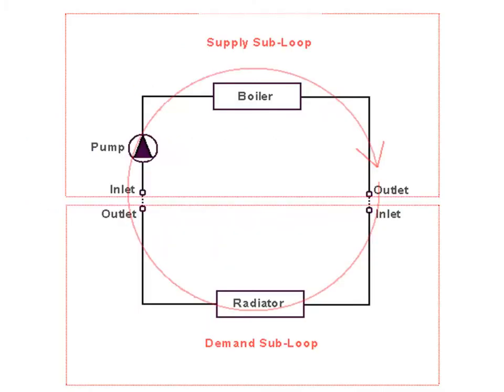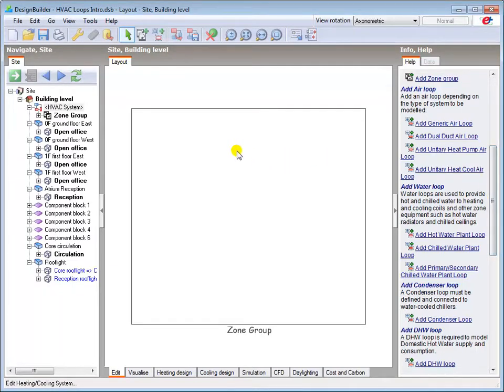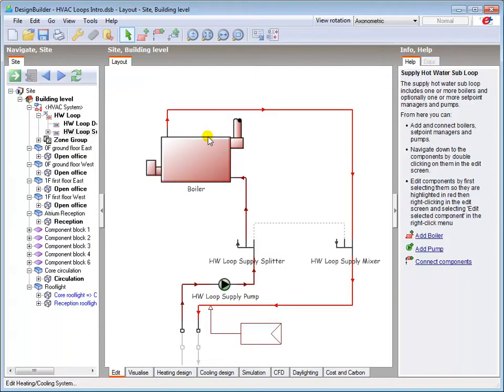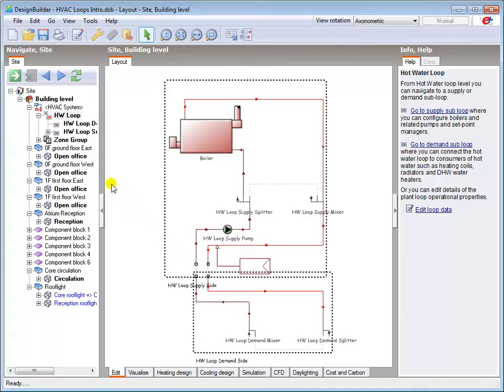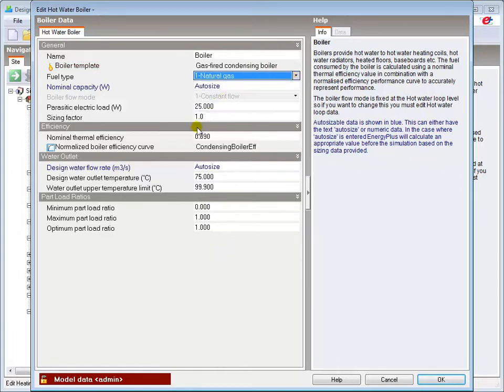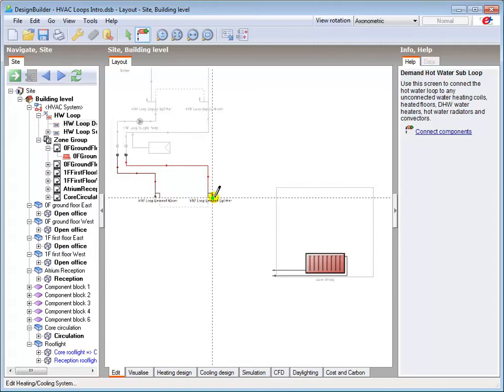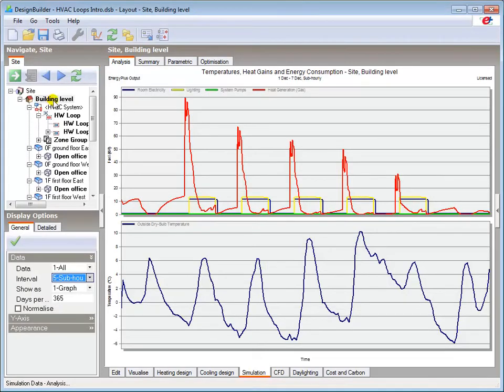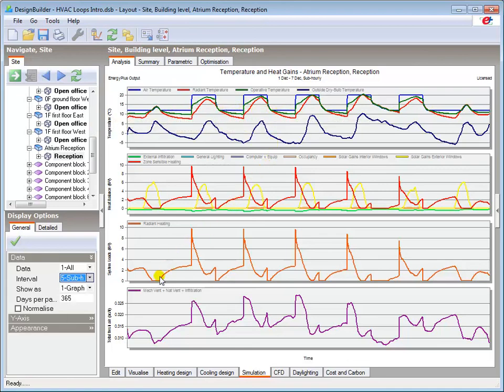7.4 Introduction to HVAC loops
This tutorial presents the concept of HVAC Loops, used to model HVAC fluid flow and return systems in DesignBuilder. Topics covered:
• HVAC Loop concept
• Adding a Hot Water Loop
• Adding Zone HVAC Equipment
• Connecting loops and components
• Run a simulation and discuss the results.